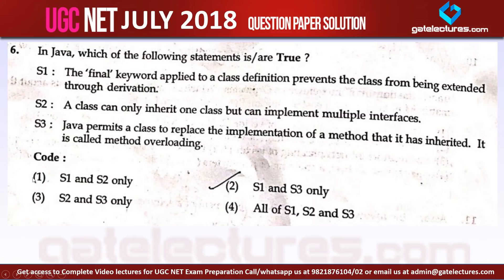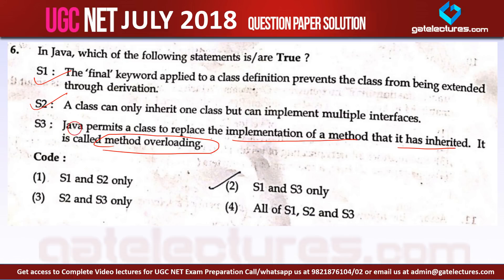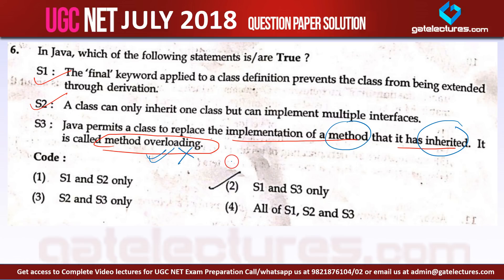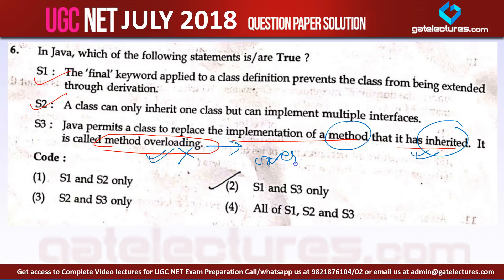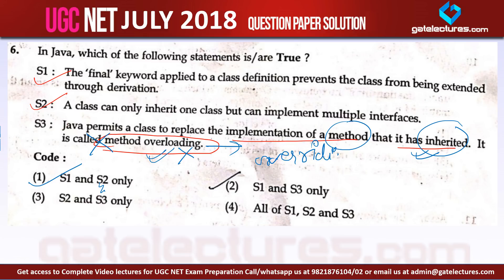Question 06 UGC NET CSE 8 July 2018 Paper 2 Solution (Java Inheritance,interfaces and Overriding)